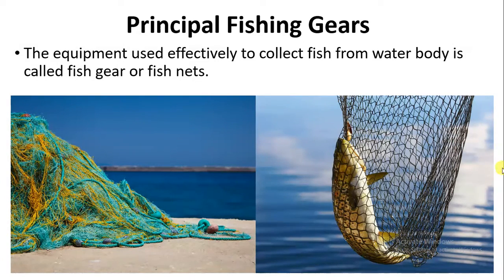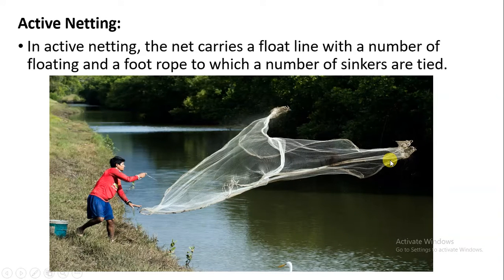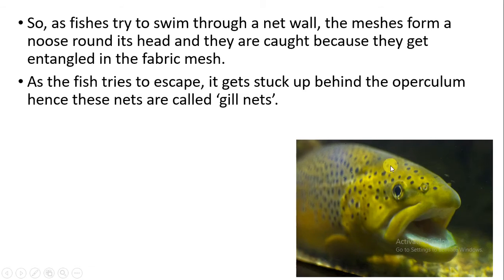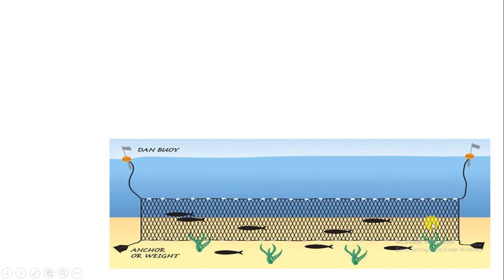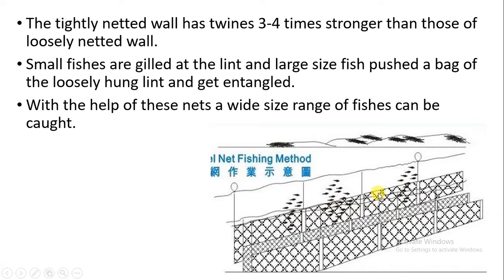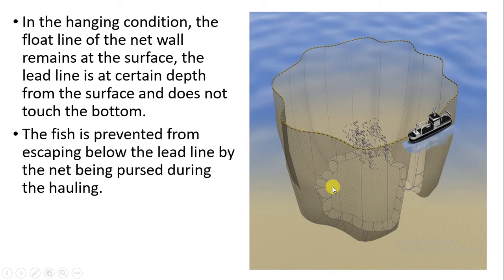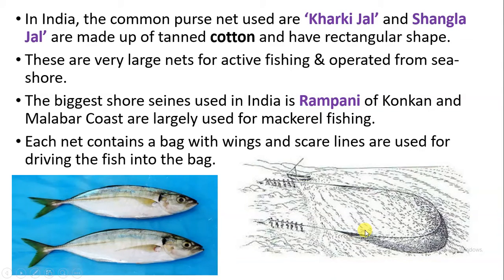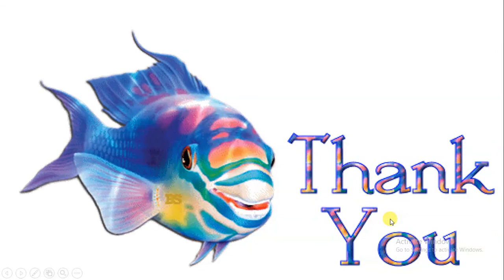Principal Fishing Gears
This video explains about Principal Fishing Gears.